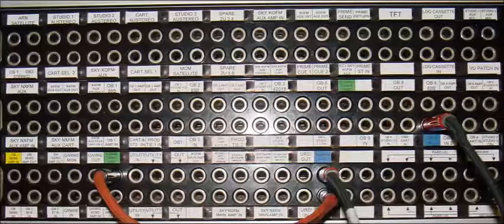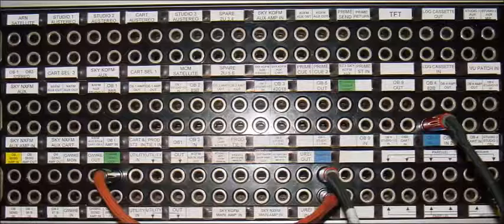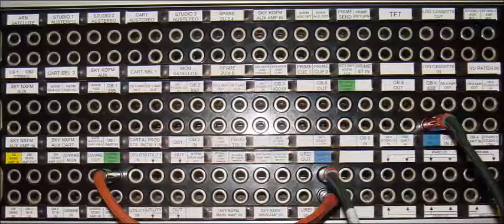You Don't Say